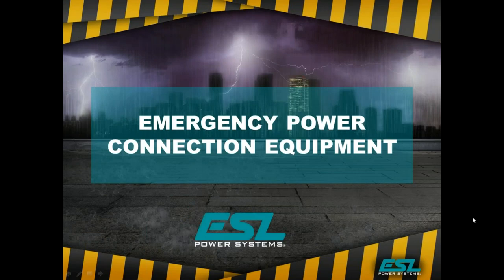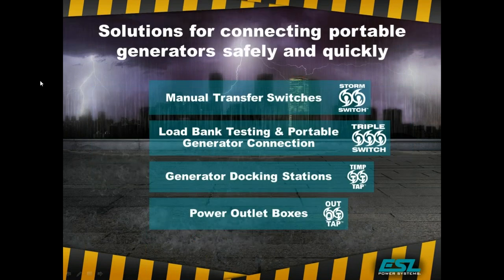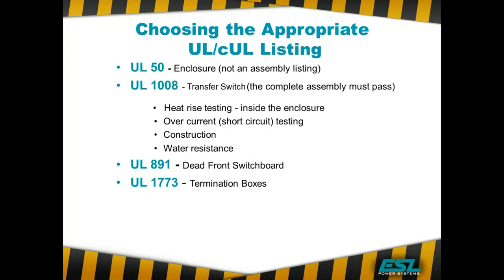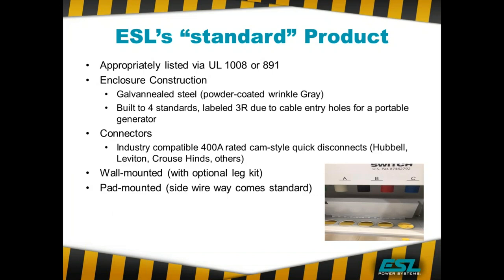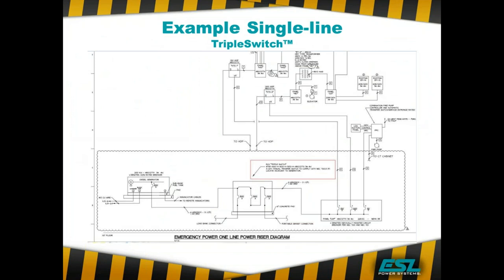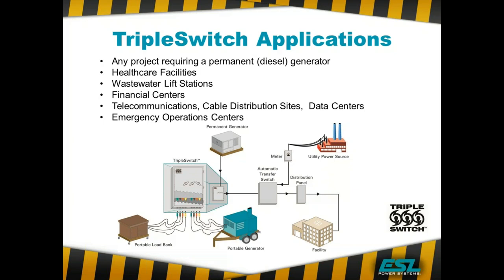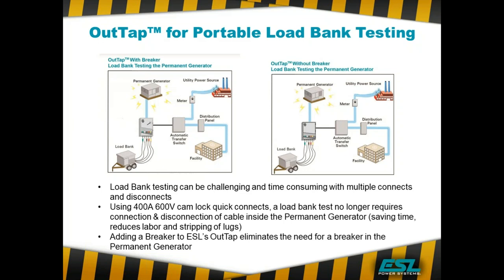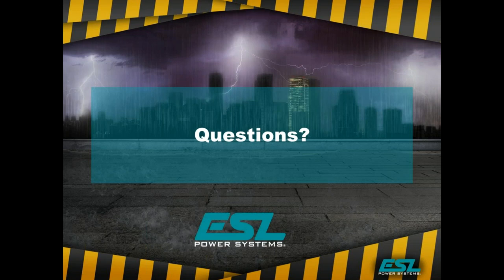ESL - Tripleswitch Manual Transfer Switch and Load Bank Dock